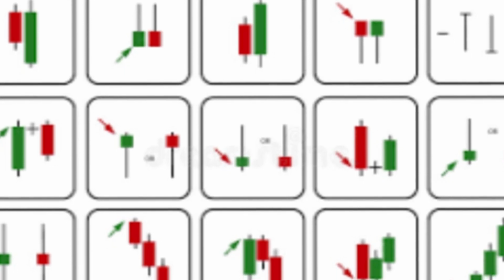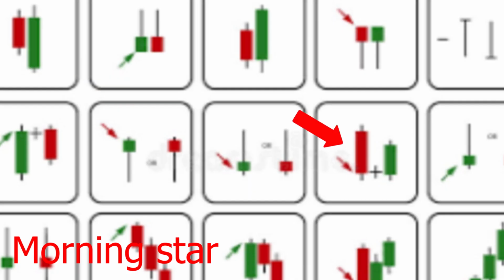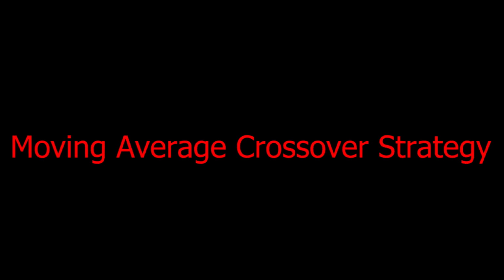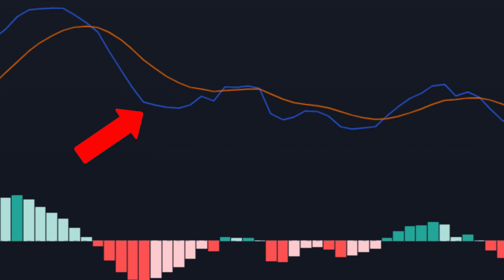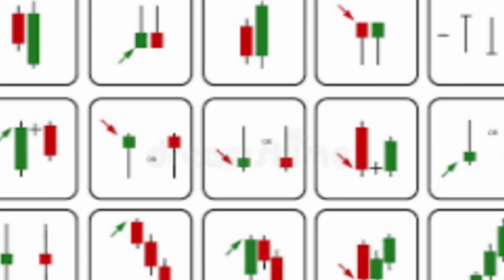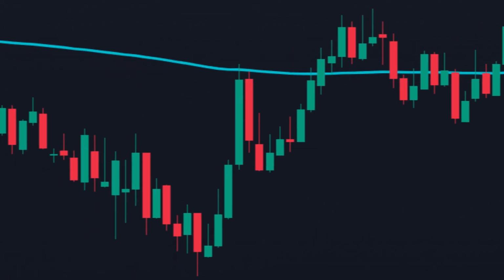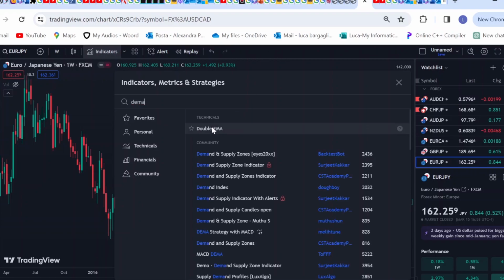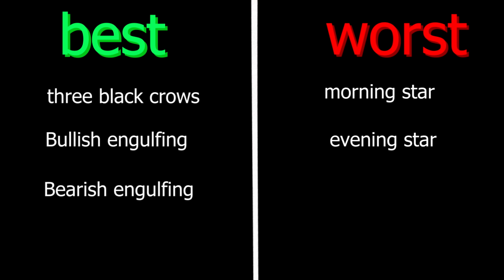The Best Candlestick Patterns (Backtested by AI)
I programmed a bot to find out the best candlestick patterns. Watch to find them out!